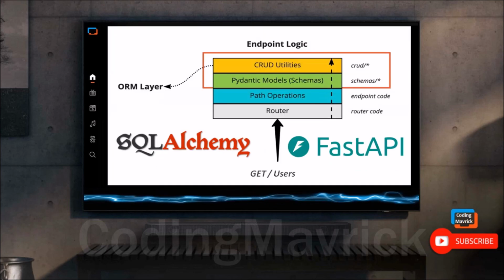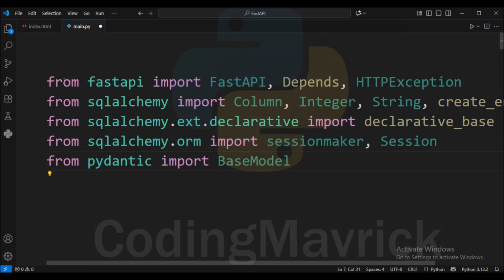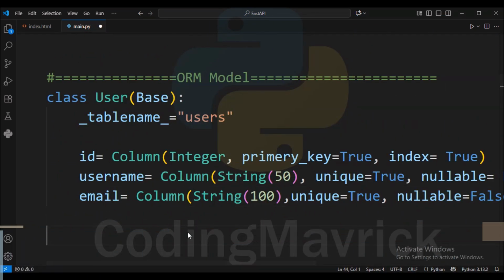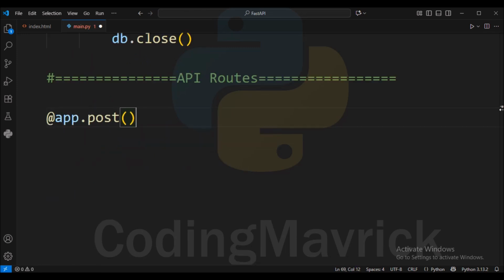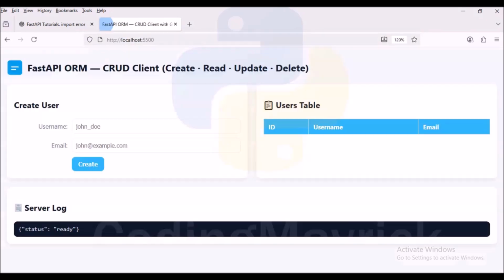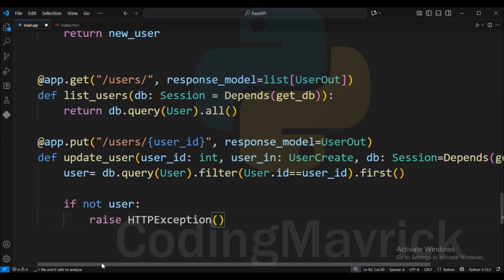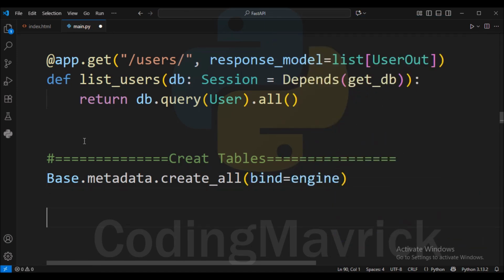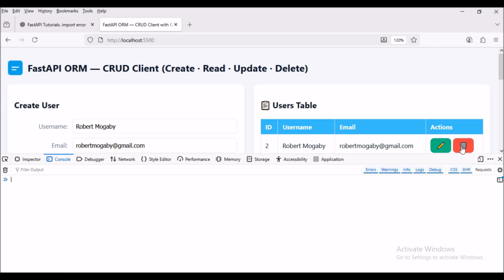⚡ 7. FastAPI Build a Complete CRUD App with SQLAlchemy (Full Step-by-Step Guide!)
In this video, we’re going to **build a complete CRUD application** using **FastAPI + SQLAlchemy ORM + SQLite** — from scratch!
We’ll design a user management API that lets you **Create, Read, Update, and Delete users**, all while learning how to use ORM models, Pydantic schemas, and database sessions.
✨ I’ll explain **each line of code** as I type — so you can follow, understand, and code confidently like a pro Python developer!

- 🧑‍💻 Developers new to **FastAPI** or **Python backends**
- ⚙️ Anyone confused about **ORM (Object Relational Mapping)**
- 🗃️ Beginners who want to connect **FastAPI + Database (SQLAlchemy)**
- 🎓 Students learning **APIs, CRUD operations, or REST design**
- 🚀 Developers transitioning from **Flask** or **Django ORM** to FastAPI

### ⏱️ **Chapters**
1️⃣ **00:00 —** Introduction & Setup
2️⃣ **01:45 —** Creating FastAPI App & SQLite Connection
3️⃣ **04:10 —** Defining SQLAlchemy ORM Model (`User`)
4️⃣ **04:30 —** Building Pydantic Schemas for Requests/Responses
5️⃣ **05:25 —** Setting Up Database Session Dependency
6️⃣ **06:15 —** Implementing Create & List Endpoints
7️⃣ **08:10 —** Running and Testing API with HTML Frontend
8️⃣ **09:15 —** Adding Update & Delete Operations
9️⃣ **12:00 —** Running and Testing API with HTML Frontend

### 🧱 **Alternate Titles**
1️⃣ 🚀 Build a Complete CRUD App with FastAPI + SQLAlchemy (Full Step-by-Step Guide!)
2️⃣ 🔥 FastAPI + SQLAlchemy Tutorial — Build a Full User Management API from Scratch!
3️⃣ ⚙️ FastAPI ORM Crash Course: Create, Read, Update & Delete with SQLAlchemy
4️⃣ 💾 FastAPI Database Tutorial | Python CRUD API using SQLAlchemy ORM + SQLite
5️⃣ 🧠 FastAPI Explained: Master ORM with SQLAlchemy in One Project!
6️⃣ 📦 Build a RESTful User API using FastAPI and SQLAlchemy (Beginner to Pro)
7️⃣ ⚡ FastAPI + SQLite + SQLAlchemy = The Perfect Trio for Modern APIs!
8️⃣ 💥 FastAPI CRUD App in 10 Minutes | SQLAlchemy ORM + Pydantic Explained
9️⃣ 🧩 From Zero to FastAPI Hero — Full CRUD API using SQLAlchemy ORM
🔟 🧱 Build & Understand FastAPI ORM | Complete CRUD Project with Line-by-Line Explanation

### 🧭 **Source Code**